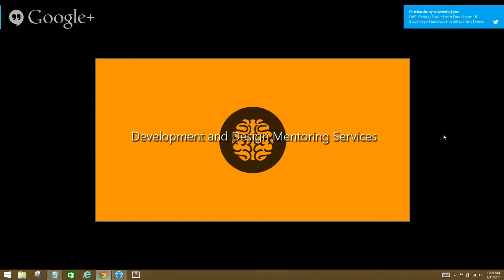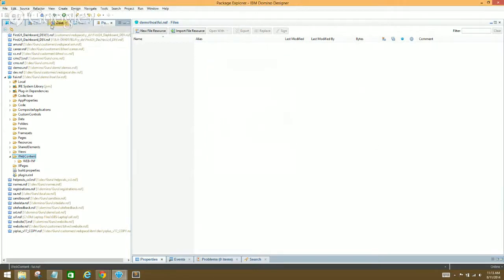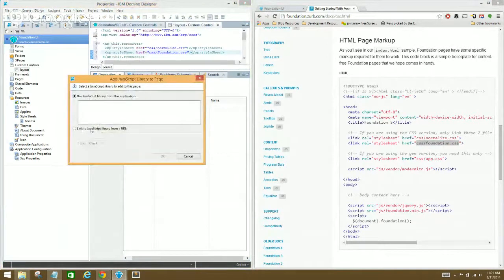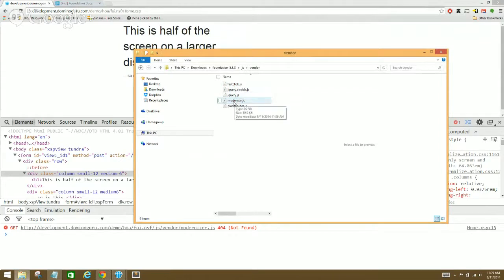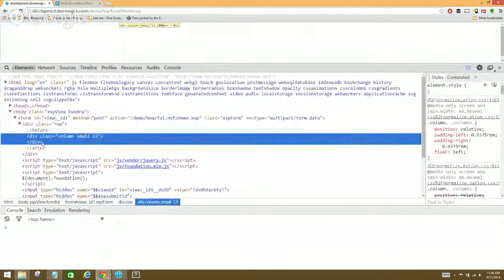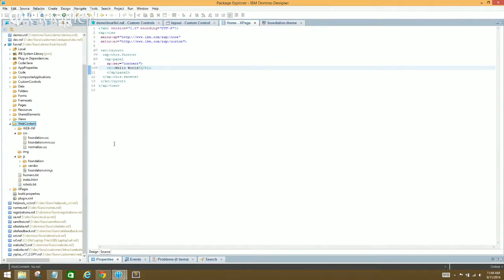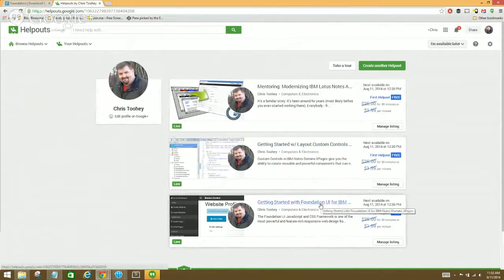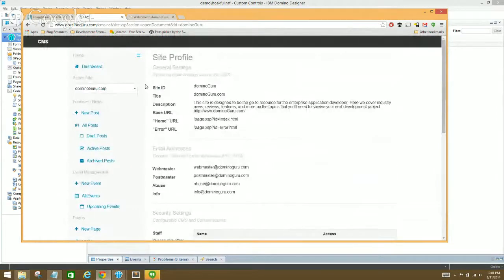Getting Started with Foundation UI JavaScript Framework in IBM Lotus Domino XPages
Join Chris Toohey for a live screencast, where we'll cover the initial setup and use of the Foundation UI JavaScript and CSS framework with IBM Notes Domino XPages.